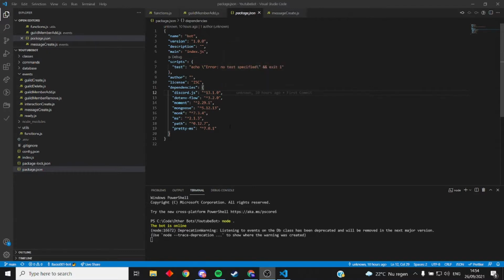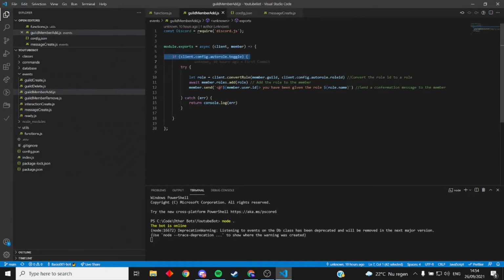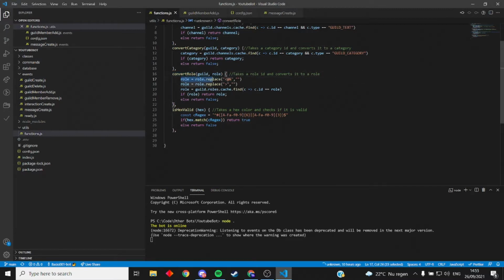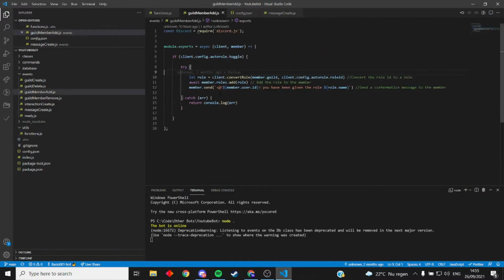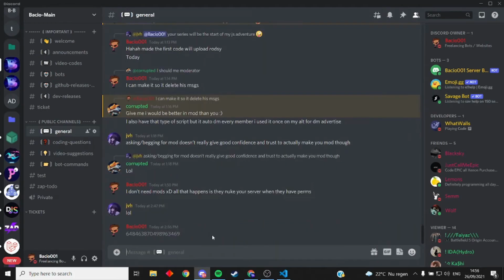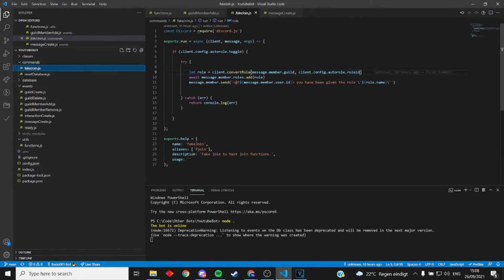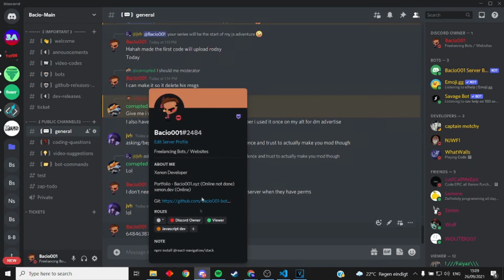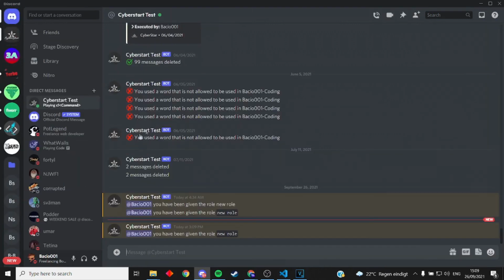Auto role Command | Discord.js V13 #1 (Github / Discord)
I freelance as well.